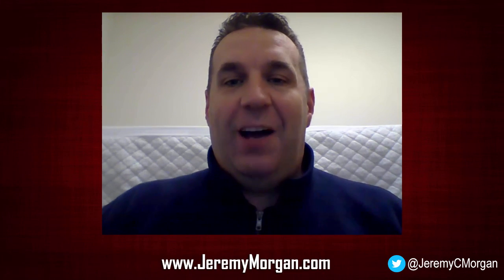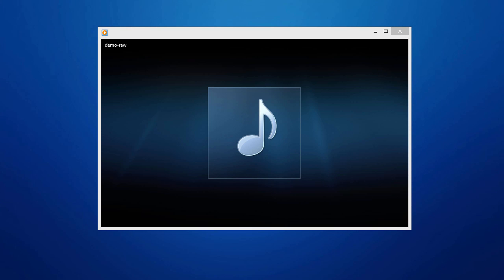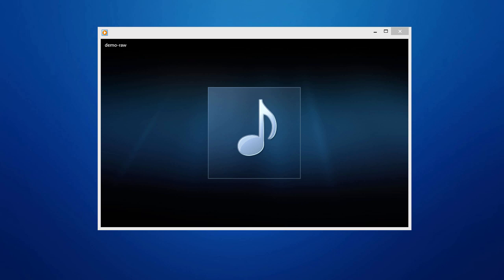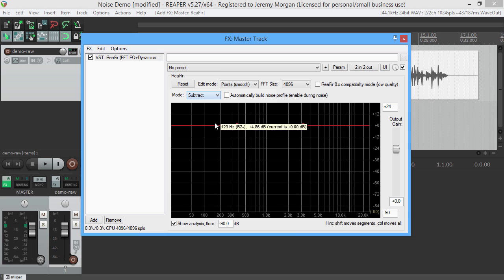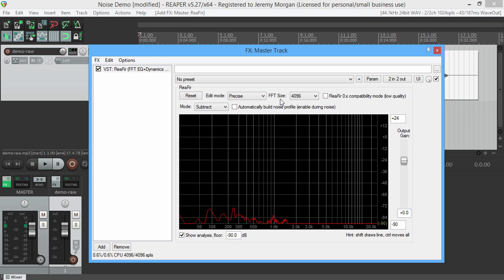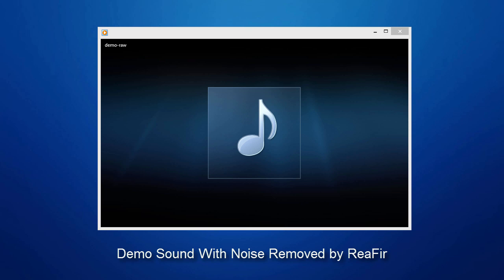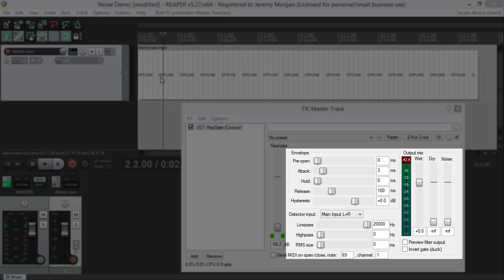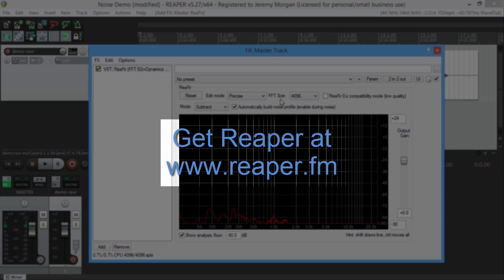How to Remove Background Noise with Reaper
Tired of HVAC hum, traffic noise, or buzzing ruining your recordings? Learn how to clean up audio FAST in Reaper using FREE built-in plugins (ReaFir & ReaGate)! In this video we'll demonstrated step-by-step noise removal, even in noisy environments.

🔊 In This Video:
✅ Record a "noise profile" to target unwanted sounds
✅ Use ReaFir to subtract background noise (AC, traffic, buzz)
✅ Apply ReaGate to silence noise during speech pauses
✅ Real-time examples: Hear the BEFORE & AFTER results!

🎙️ Perfect For: Podcasters, voiceover artists, YouTubers, or anyone recording in less-than-ideal spaces. No expensive gear or studios needed!

00:00 Introduction
00:46 How ReaFirs Subtract Mode works
01:56 Building a noise profile
03:17 Fine tuning
03:44 The end result